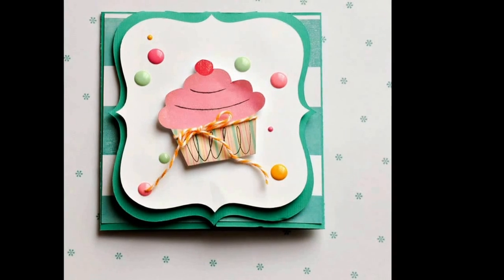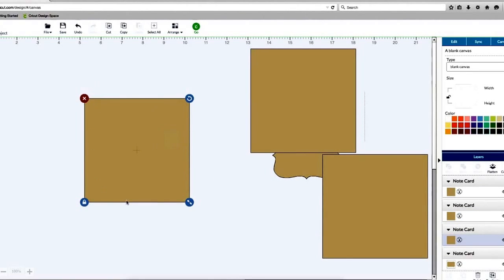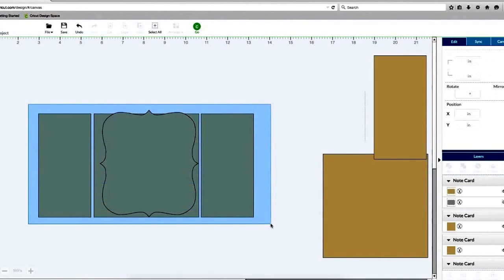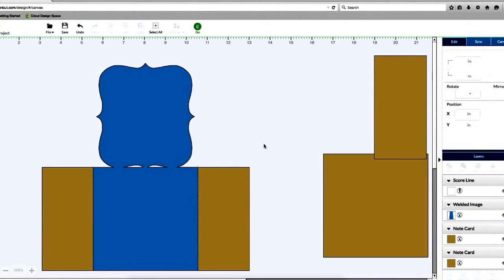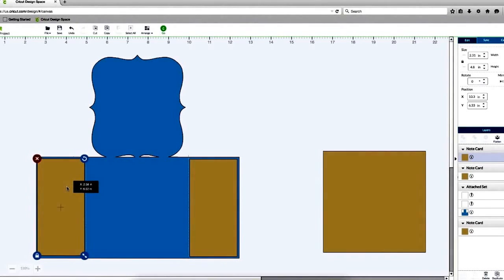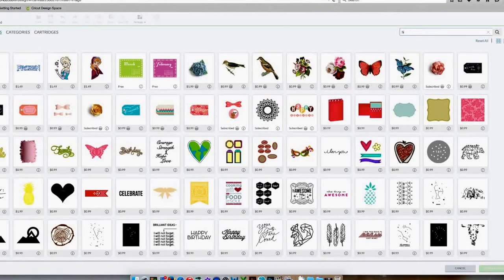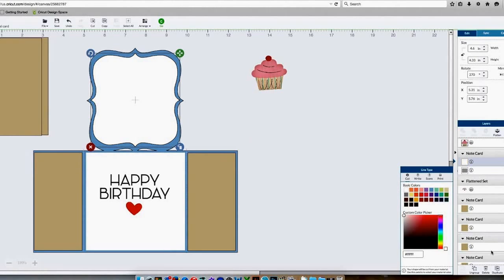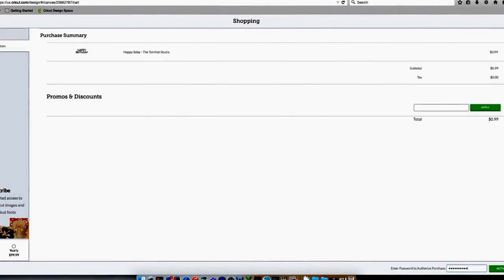Trifold Card with Cricut Explore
Tri Fold Card with Cricut Explore

Cricut Explore